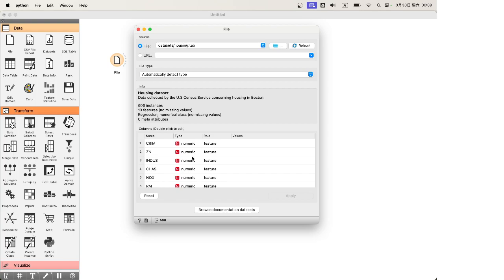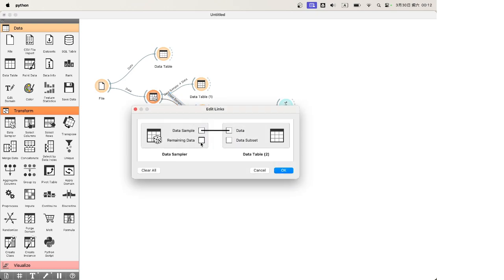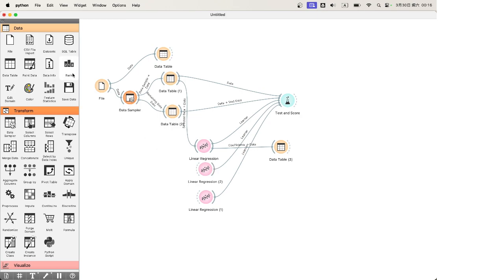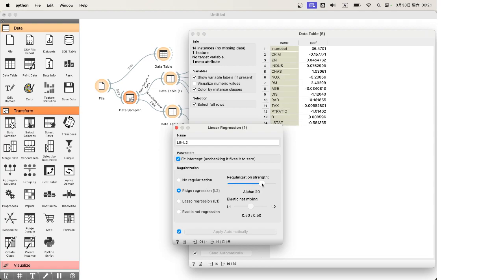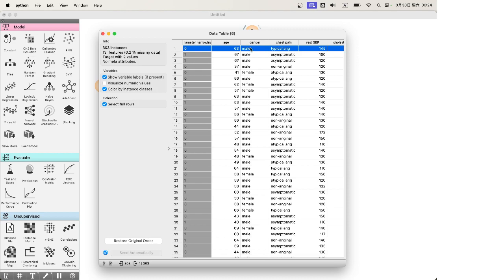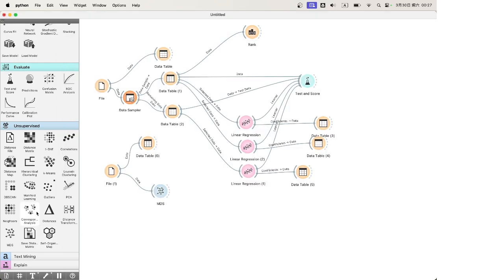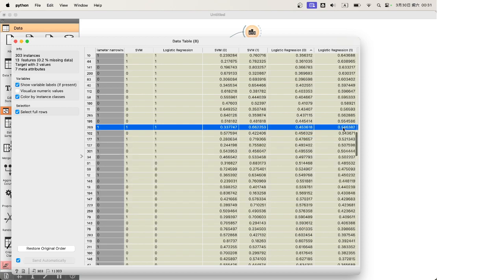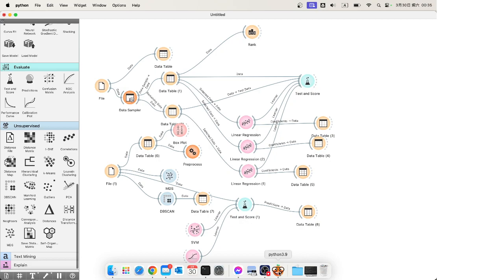[D4CS][24][EN] M09-3 w/ Orange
Course: DS4CS
Chapter: M09-3 w/ Orange
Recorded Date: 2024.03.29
Lecturer: Prof. Shun-Wen Hsiao